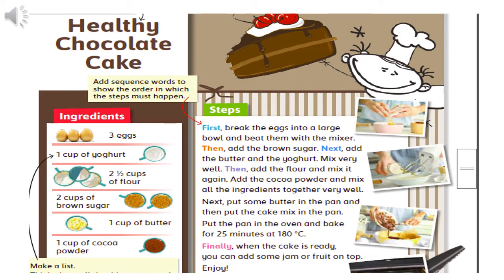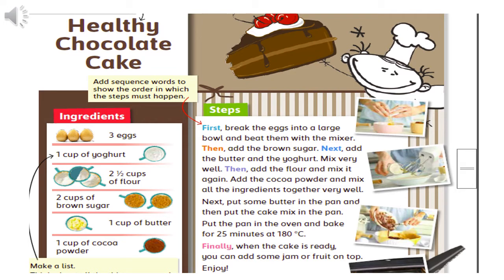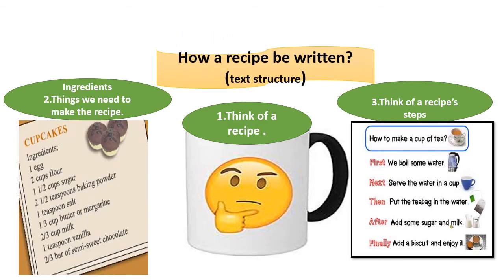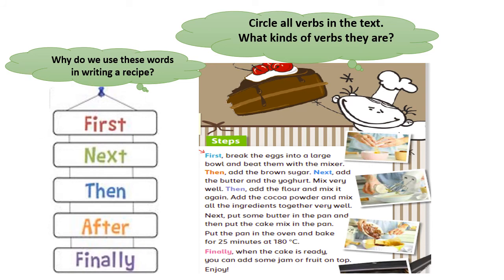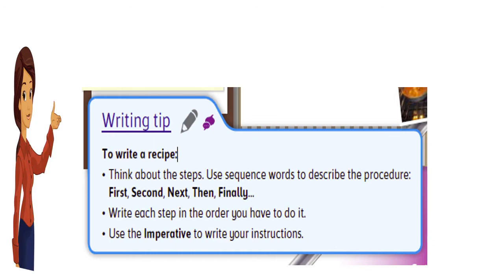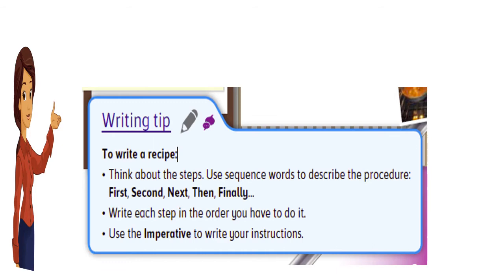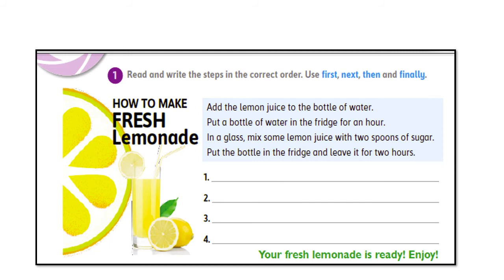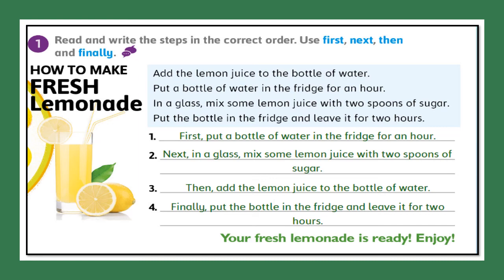Grade 5 - ppt project 1